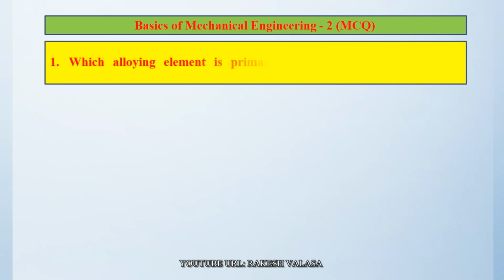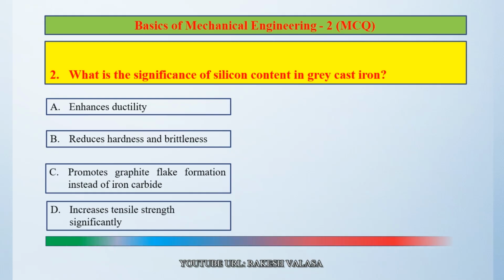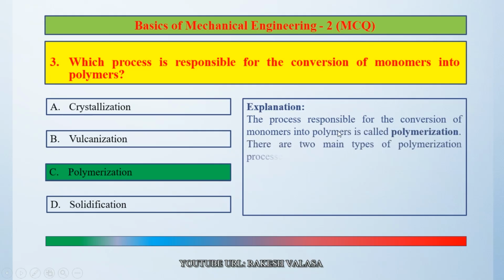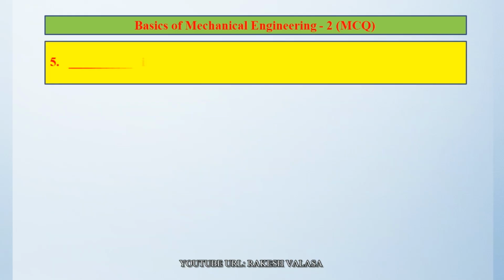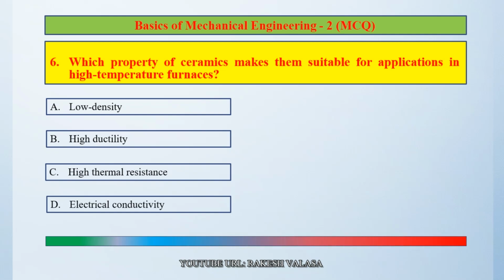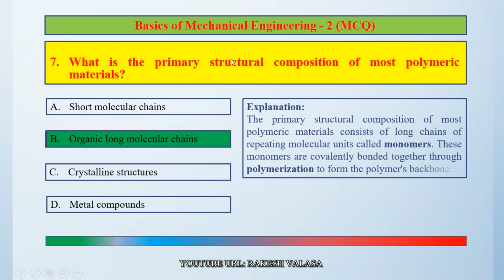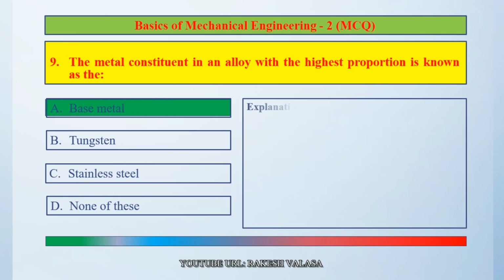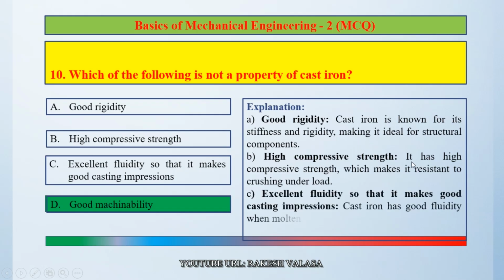Basics of Mechanical Engineering-2 week-1 answers - NPTEL-2025